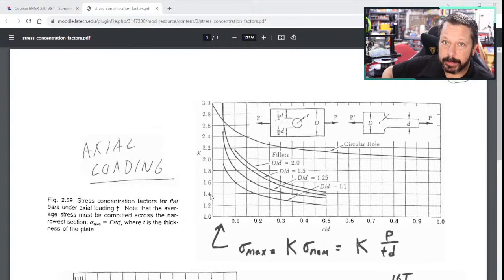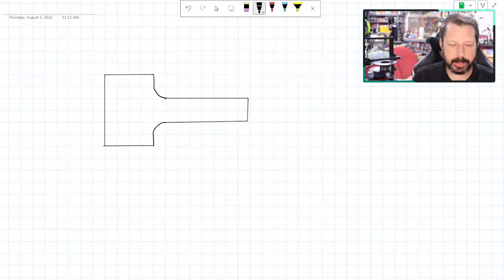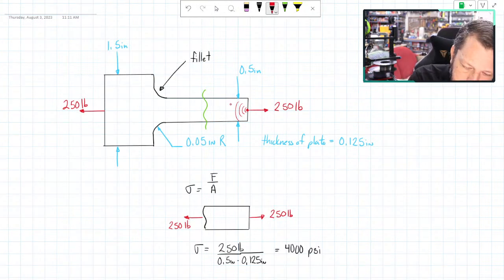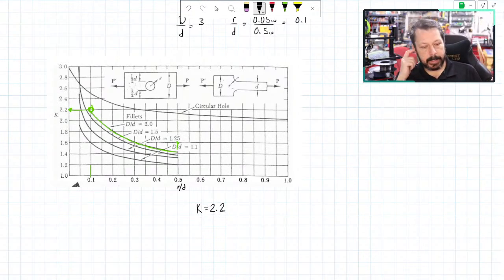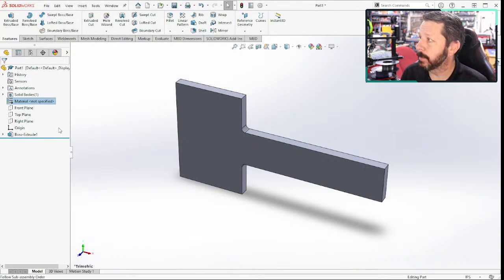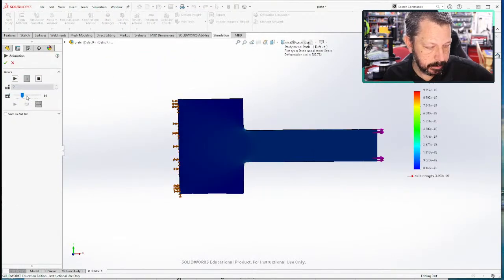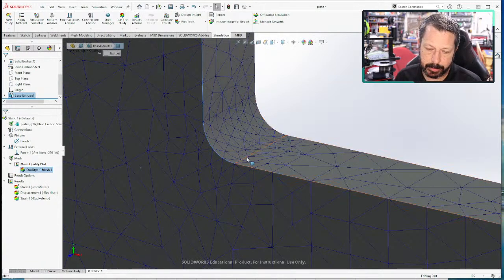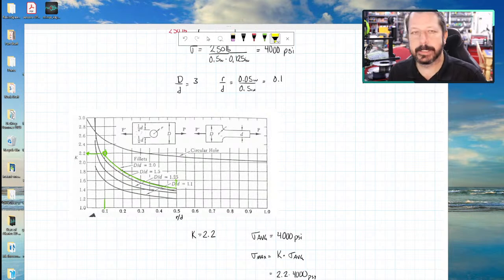Statics and Mechanics | Stress Concentrations | 24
Welcome to the grand finale of our engineering series, where today's lecture will focus on the critical concept of stress concentrations. Stress concentrations occur in materials where there are abrupt changes in geometry, such as notches, holes, or sharp corners. These localized increases in stress can lead to failure if not properly understood and managed.

In this session, we'll explore:

What Stress Concentrations Are: Understanding the nature and causes of stress concentrations in various materials and structures.

Estimating Stress Concentrations: Learn how to use charts and graphs to estimate stress concentrations in real-world applications. We'll cover the use of standard charts that provide correction factors for different geometries and loading conditions.

Practical Implications: Discuss the importance of considering stress concentrations in design and how to mitigate their effects through proper material selection, geometry optimization, and engineering judgment.

Finite Element Simulations: A computational method for visualizing and estimating stress concentrations.

Whether you're an engineering student, a practicing professional, or simply interested in the mechanics of materials, this lecture will equip you with valuable insights into stress concentrations and their role in structural integrity. Join us as we wrap up this enlightening series with a topic that's essential for anyone involved in mechanical design and engineering.